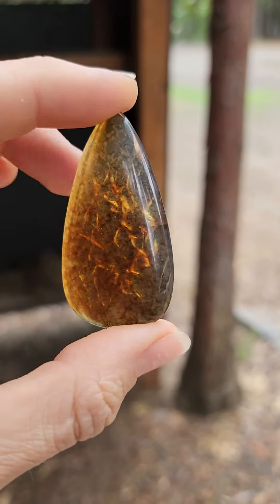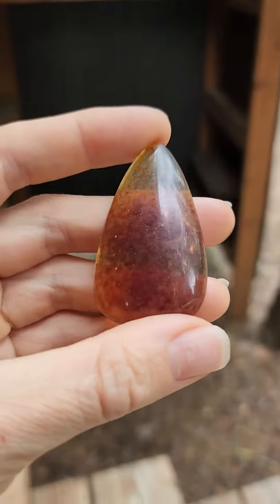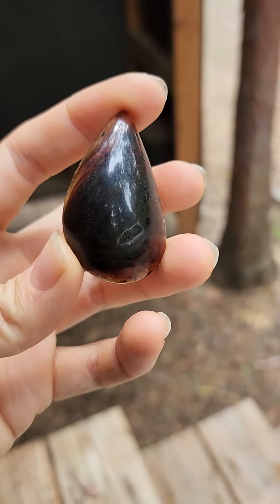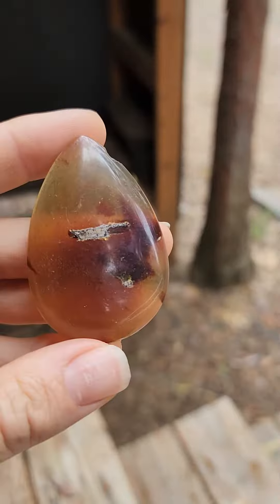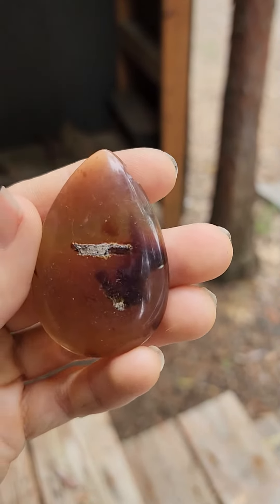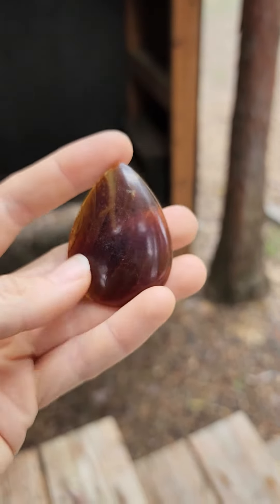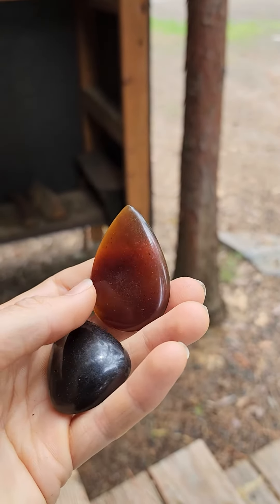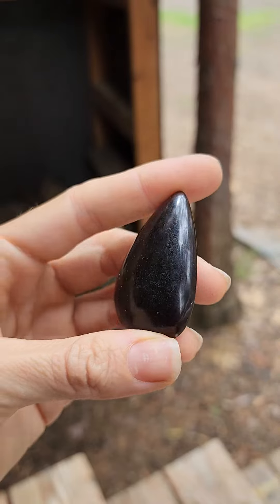Amber cabochons, available and looking for a home